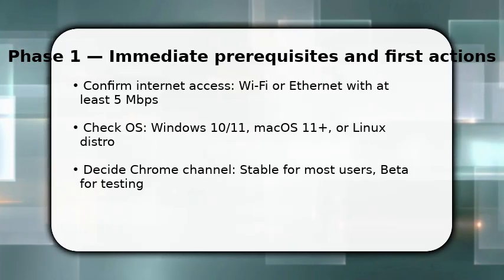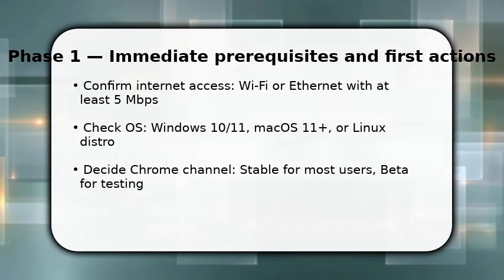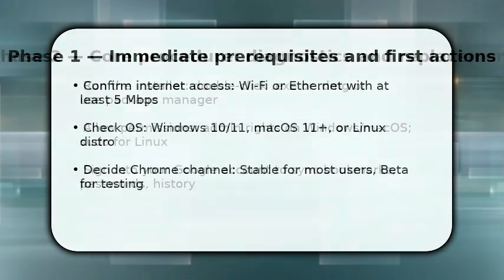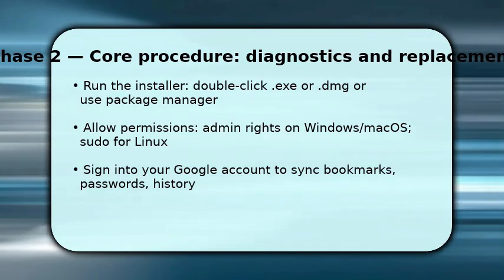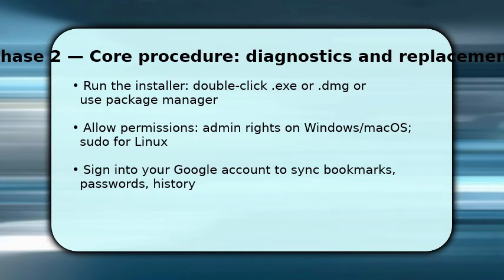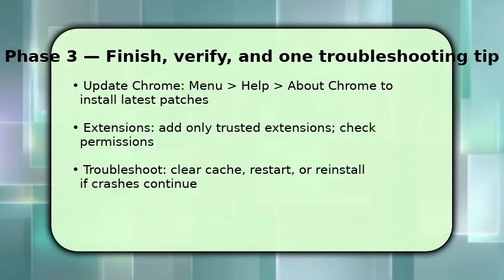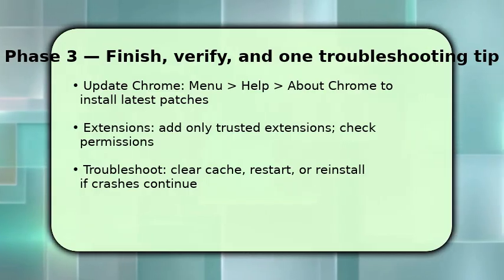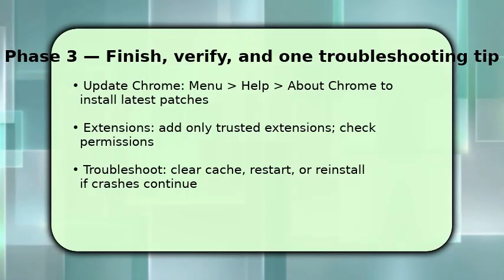How to Get Chrome on New Laptop (full Guide)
How to Get Chrome on New Laptop (full Guide) | 🔒 Surfshark VPN Deal — Stay private and secure. $1.99/mo + 3 Months Free ▸

Discover the essential steps to install Google Chrome on your new laptop. This comprehensive guide covers everything from system requirements and download sources, through installation procedures for various operating systems like Windows, macOS, and Linux, including troubleshooting common issues that may arise during setup.